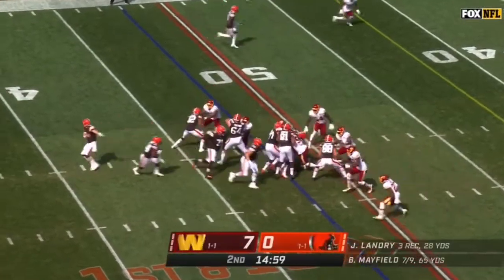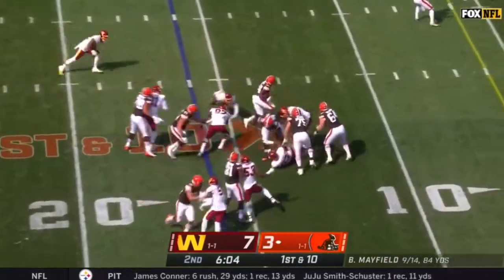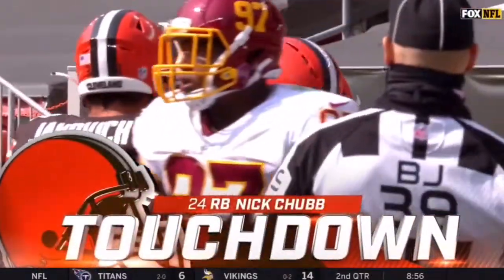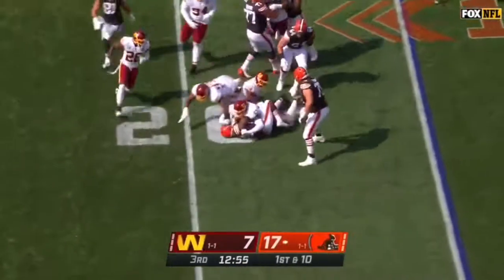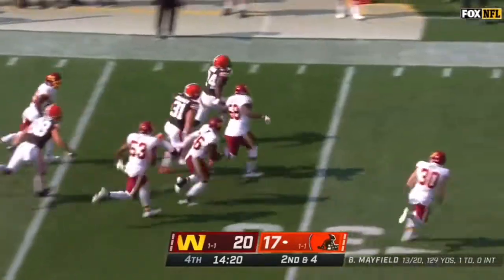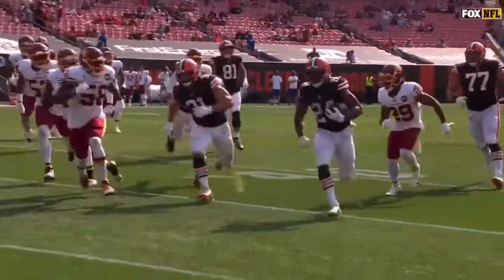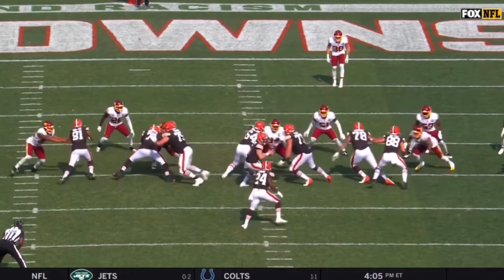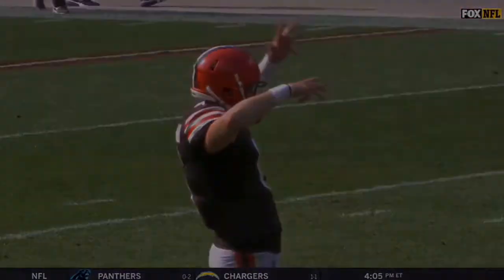Nick Chubb Week 3 Highlights | NFL 2020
Nick Chubb Week 3 Highlights